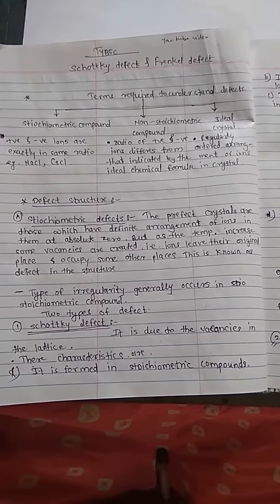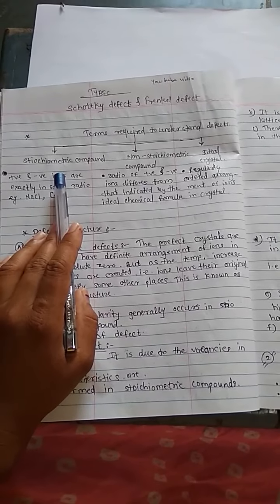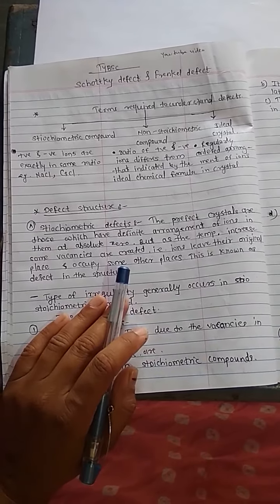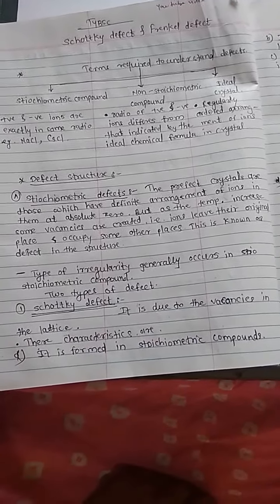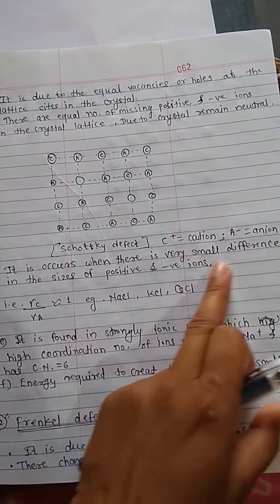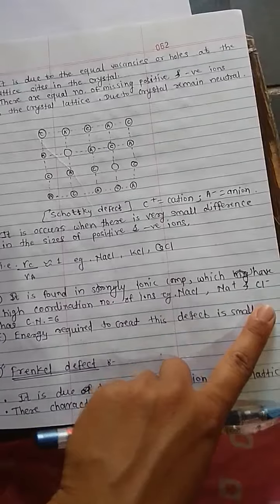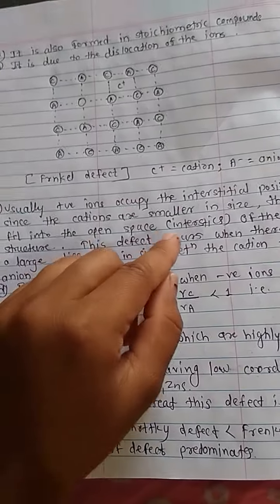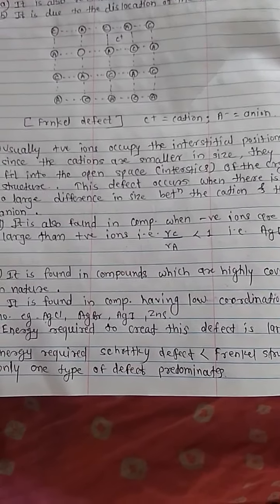Defect structure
Tybsc :  Schottky defect and Frenkel defect